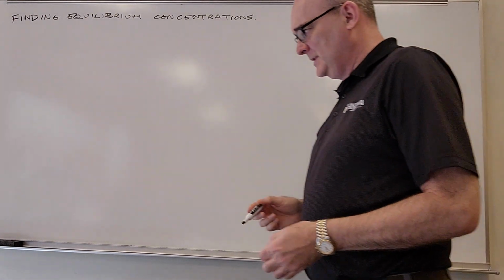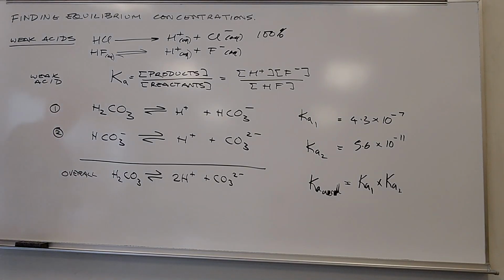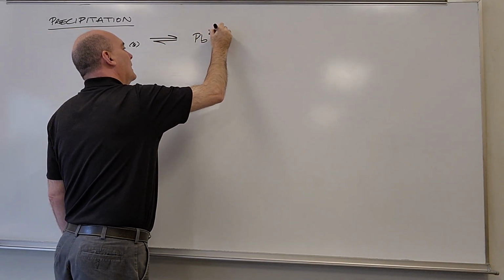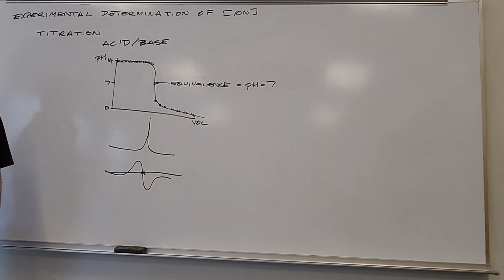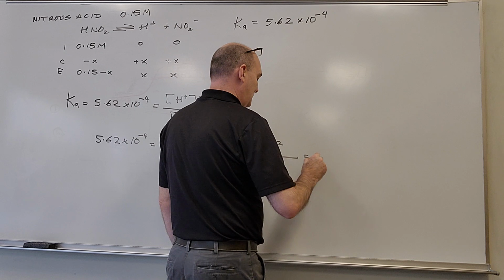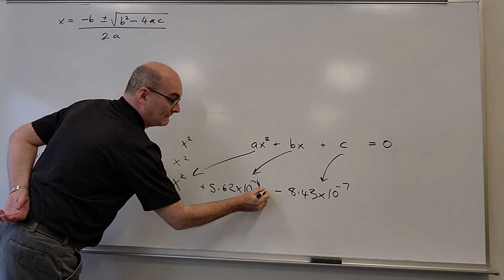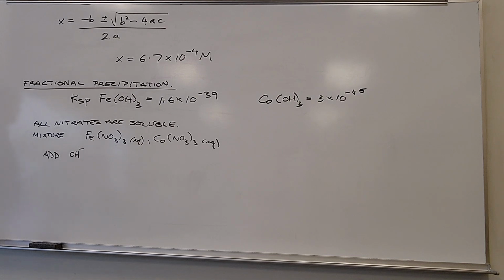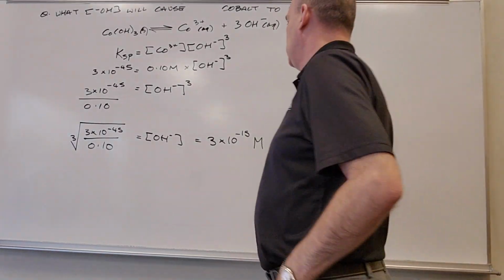CHE 3401: 07. Equilibria amounts